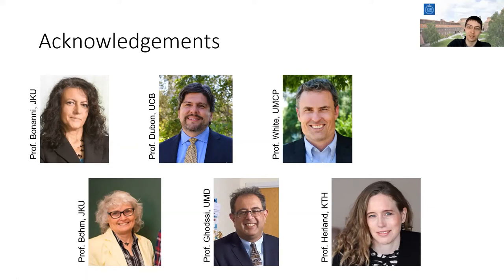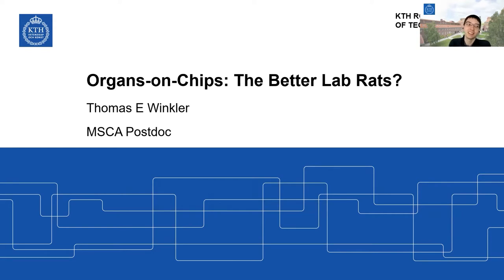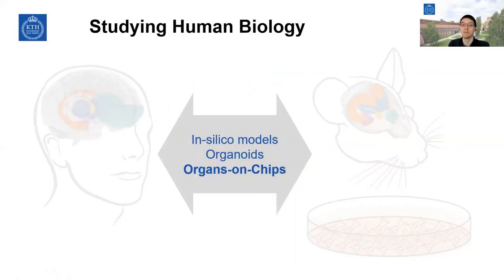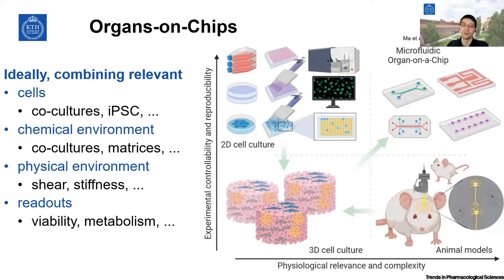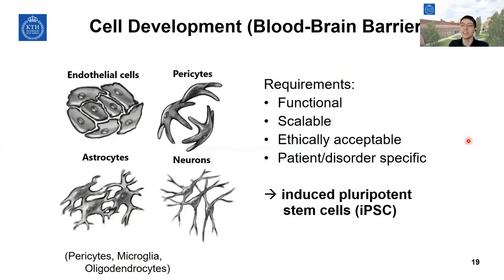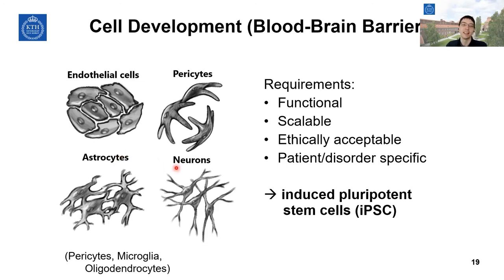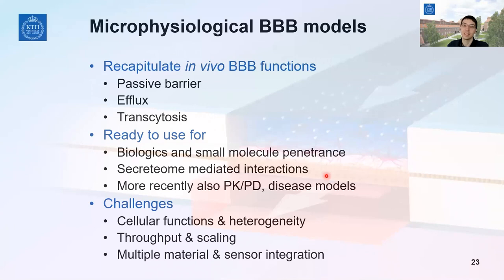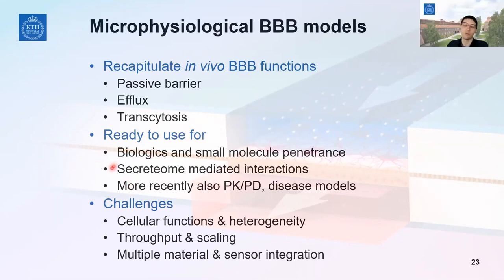Organs-on-Chips - The Better Lab Rats? | LIT Lectures @ JKU Linz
Research like drug development needs stand-in models for actual humans, but animals (or cells in plastic dishes) make poor substitutes. Combining microengineered "Chips" with stem cell technology may be the solution.

Thomas E Winkler (KTH Royal Institute of Technology)